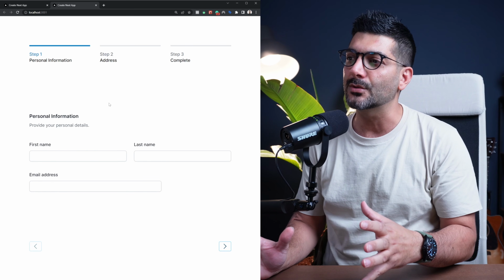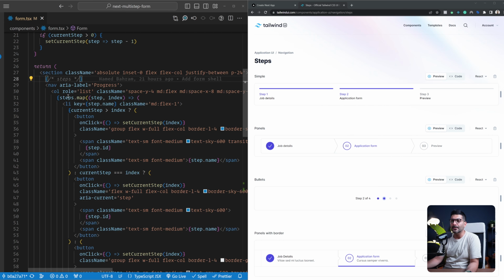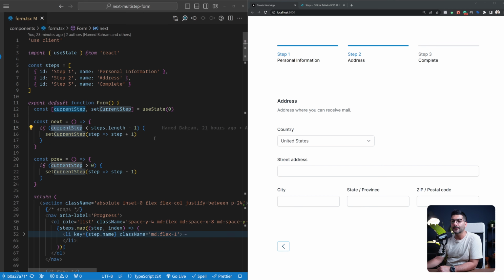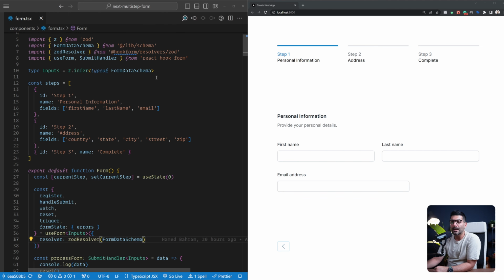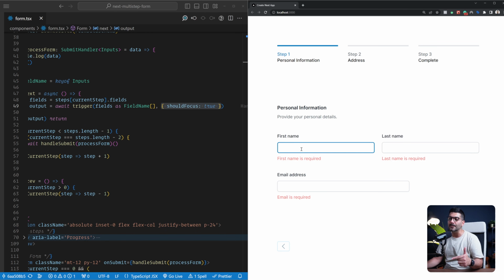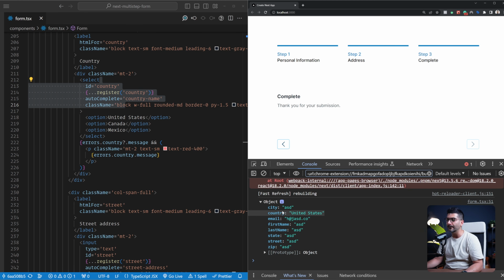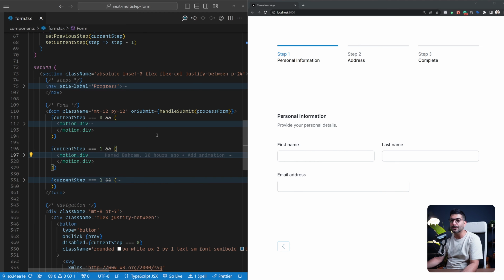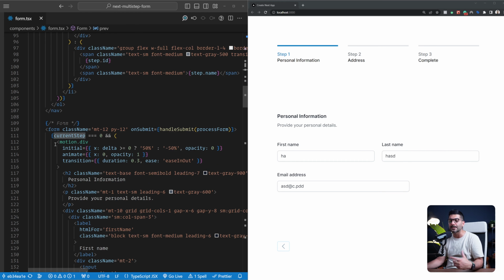Build a Multistep Form in NextJs Using react-hook-form and ZOD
This video will look at building a multistep form in NextJs (React) using react-hook-form for form state, ZOD for schema validation, and framer motion for animation between steps.

Chapters
0:00 Intro
0:44 Project setup
1:40 Add the form shell
6:30 Add react-hook-form
10:00 Add form validation
15:30 Add animation
20:10 Recap